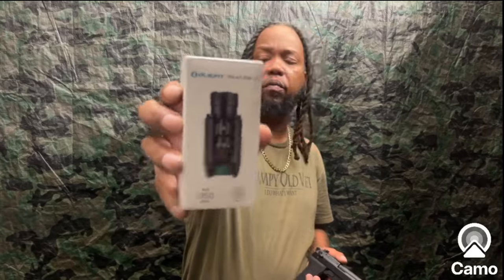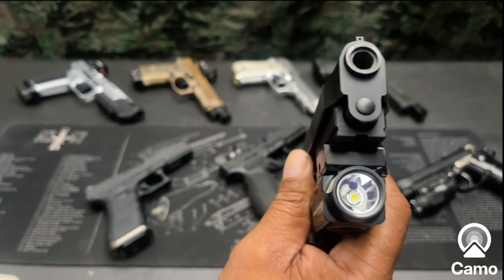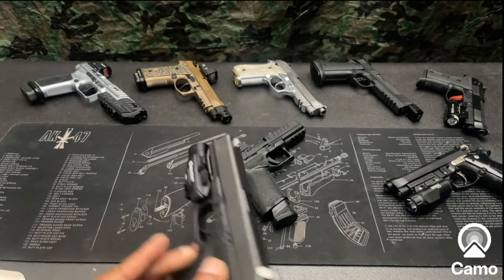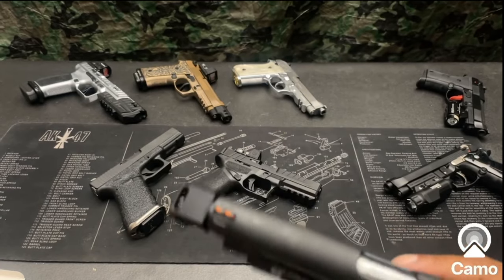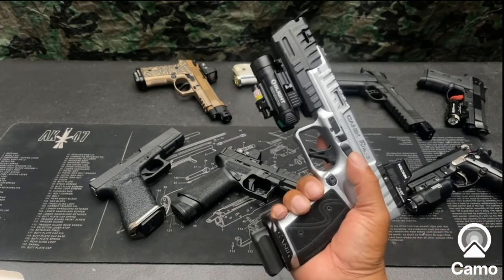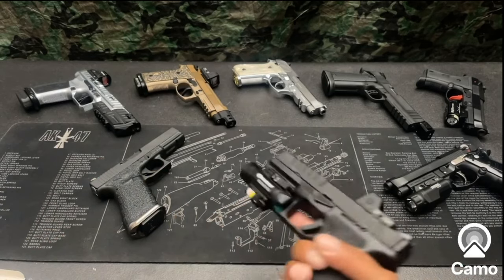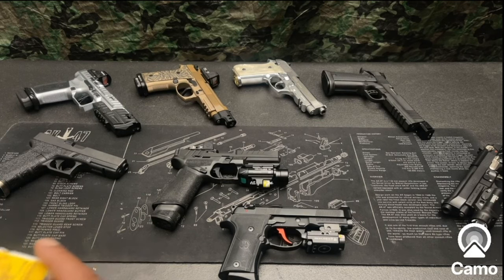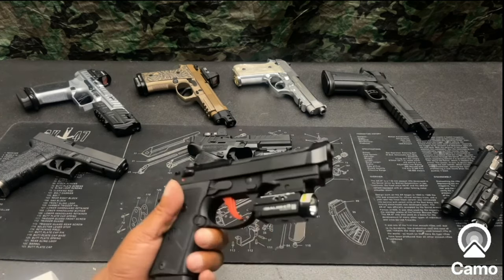The Olight Baldr Pro What Pistol Should I Mount It On?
Unboxing and mounting the Baldr Pro GL on several of my pistols.

Mini Draco AK47 Pistol
Gun Customization
Firearm Modifications
Pistol Upgrades
Black Veteran Host
Gun Collector
Second Amendment Advocate
DIY Gunsmithing
AK47 Pistol Accessories
Tactical Firearms
Gun Enthusiast
Veteran Perspective
Gun Building
Custom Gun Builds
AK47 Pistol Conversion
Pistol Grips
Barrel Modifications
Optics and Sights
Gun Parts and Accessories
Gunsmithing Techniques
Avid Gun Collector
Firearm Maintenance
Gun Range Reviews
Gun Safety Tips
Custom Gun Finishes
Pistol Suppressors
Shooting Techniques
Black Veteran Gun Owner
Gun Rights Advocacy
Second Amendment Rights
Gun Laws
Gun Control Debate
Gun Modification Tutorials
Gun Performance Enhancements
Pistol Ammunition
AK47 Pistol Demos
Gun Reliability Tests
Firearm Training
Gun Cleaning Tips
Gun Accessory Reviews
Concealed Carry Tips
Personal Defense Strategies
Gunsmithing Tools
AK47 Pistol Build Kits
Custom Firearm Finishes
Gun Maintenance Guides
Gun History and Heritage
Gun Barrel Lengths
Gun Caliber Options
Ballistic Performance Analysis
Gun Magazine Selection
Firearm Ergonomics
Shooting Range Experience
Gun Disassembly and Assembly
Firearm Enthusiast Community
Pistol Shooting Techniques
Gunpowder and Ballistics
Home Defense Strategies
AK47 Pistol Upgrades
Gun Accuracy Tips
Gunpowder Types
Firearms in Self-Defense
Gunsmithing Safety Measures
Gun Accessories for Mini Draco
Tactical Gear and Attachments
Pistol Recoil Management
Black Veteran Firearms Expert
Shooting Stances and Grip
Firearm Modifications for Performance
Firearm Customization Trends
Gun Maintenance Best Practices
AK47 Pistol Reliability
Firearm Disassembly Guides
Custom Grips and Stocks
Firearm Shooting Drills

 1. DracoAK47Pistol
 2. BlackVeteranHost
 3. GunCollector
 4. SecondAmendmentAdvocate
 5. AK47Firearms
 6. PistolReview
 7. GunEnthusiast
 8. FirearmCollection
 9. GunOwnershipRights
 10. DracoPistolFeatures
 11. BlackGunOwner
 12. VeteranHost
 13. PistolShootingTips
 14. SecondAmendmentSupport
 15. AK47PistolMods
 16. GunCulture
 17. PistolRangeTest
 18. DracoPistolSpecs
 19. FirearmSafety
 20. BlackCommunity
 21. DracoAK47Accuracy
 22. GunCollectingTips
 23. AK47PistolUpgrades
 24. AvidGunCollector
 25. SecondAmendmentDebate
 26. PistolAccessories
 27. DracoPistolHistory
 28. FirearmTraining
 29. VeteranPerspective
 30. AK47PistolCustomization
 31. GunRightsAdvocate
 32. DracoPistolPerformance
 33. PistolMaintenance
 34. BlackVeteran
 35. DracoPistolRangeReview
 36. GunOwnershipSupport
 37. AK47PistolReliability
 38. PistolShootingTechniques
 39. SecondAmendmentRights
 40. DracoPistolComparison
 41. FirearmExpertise
 42. GunCollectingPassion
 43. BlackGunOwnership
 44. VeteranExperience
 45. AK47PistolAccuracyTest
 46. PistolCleaningGuide
 47. DracoPistolVersatility
 48. GunRightsActivism
 49. PistolTrainingDrills
 50. DracoPistolValue
 51. FirearmEducation
 52. GunCollectingCommunity
 53. AK47PistolCaliber
 54. SecondAmendmentAdvocacy
 55. PistolSafety
 56. BlackVeteranHost
 57. DracoPistolReview
 58. GunCollectorCommunity
 59. PistolMarksmanship
 60. DracoPistolUpgrades
 61. GunRightsSupport
 62. AK47PistolErgonomics
 63. PistolHolsters
 64. VeteranInterviews
 65. SecondAmendmentDiscussion
 66. DracoPistolCustomBuild
 67. FirearmHandling
 68. BlackGunCollectors
 69. PistolRangeExperience
 70. DracoPistolReliabilityTest
 71. GunOwnershipRights
 72. AK47PistolDesign
 73. PistolAccessoriesGuide
 74. SecondAmendmentFreedom
 75. DracoPistolAccessories
 76. FirearmTrainingTips
 77. GunCollectingPassionate
 78. BlackGunCollecting
 79. VeteranPerspectives
 80. AK47PistolHistory
 81. PistolMarksmanshipSkills
 82. DracoPistolModifications
 83. GunRightsDebate
 84. PistolAmmoSelection
 85. DracoPistolValueAnalysis
 86. FirearmExpertOpinion
 87. GunCollectorCommunitySupport
 88. AK47PistolReliabilityReview
 89. PistolSafetyGuidelines
 90. SecondAmendmentSupporters
 91. DracoPistolRangeTesting
 92. GunOwnershipResponsibility
 93. PistolGripOptions
 94. BlackVeteranExperience
 95. VeteranHostedChannel
 96. AK47PistolCustomBuilds
 97. PistolRangeTips
 98. DracoPistolPerformanceReview
 99. FirearmMaintenanceTips